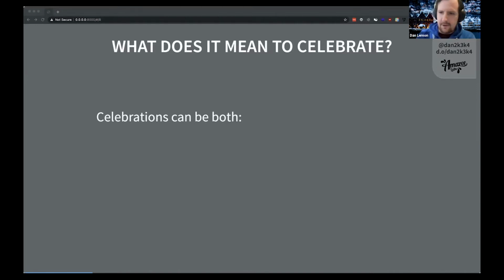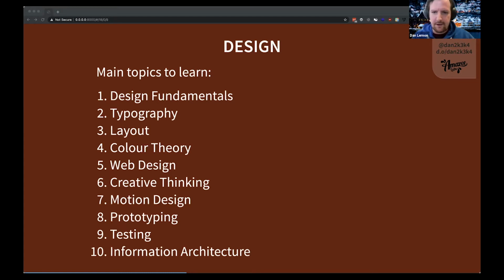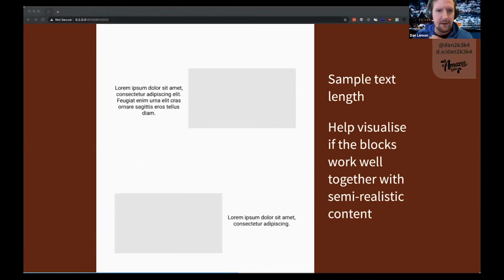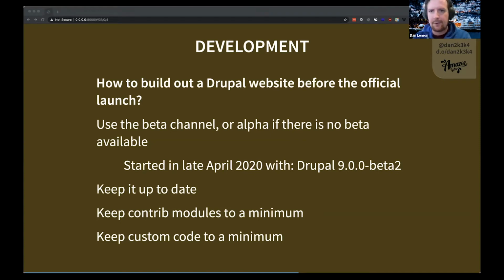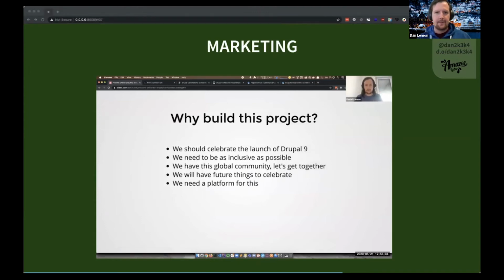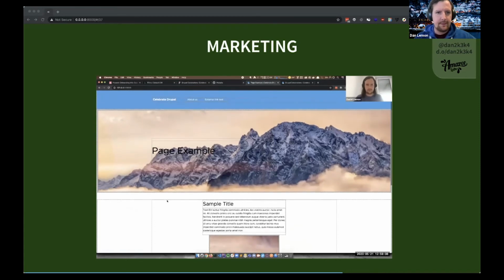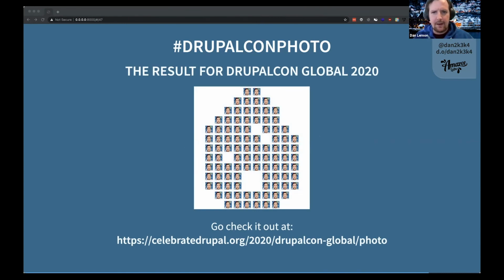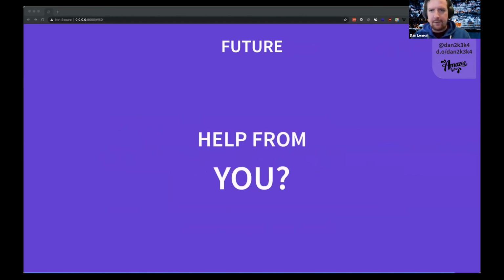OPEN WEB & COMMUNITY - Building a platform to bring people together to Celebrate Drupal / Drupal...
This is the story of how CelebrateDrupal.org came to be.